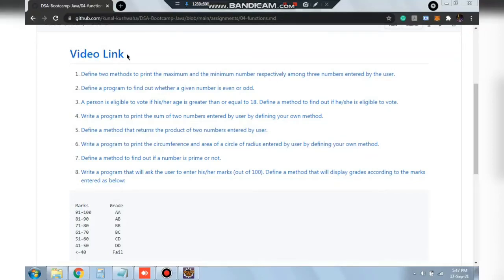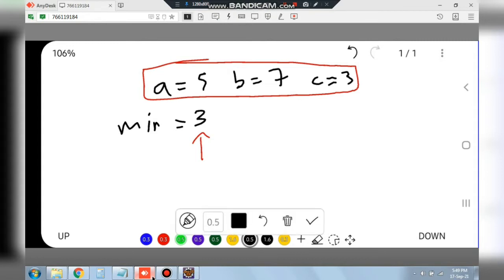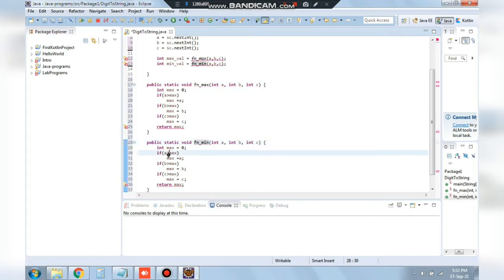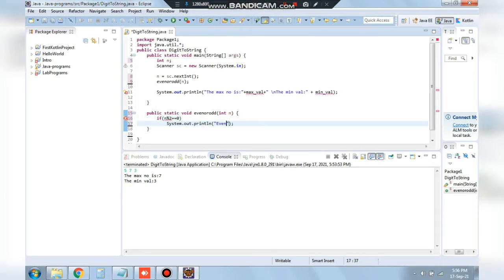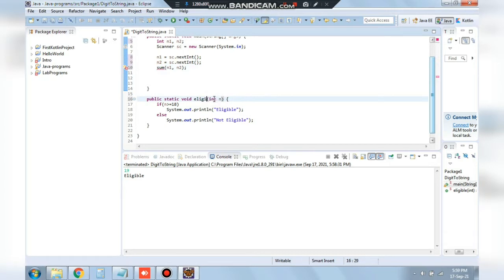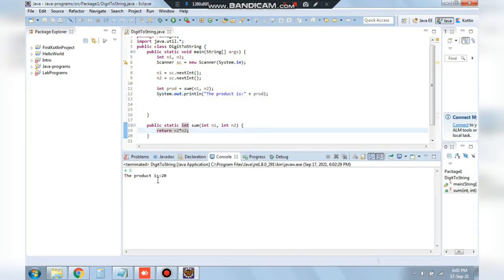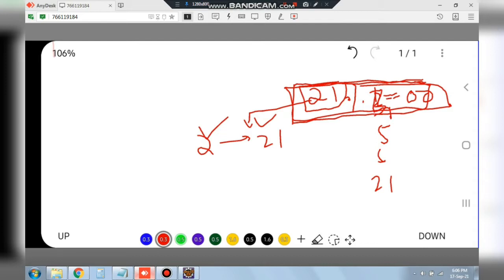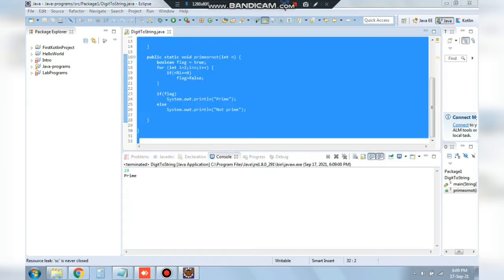04-functions DSA with Kunal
Checkout  @Kunal Kushwaha  channel for the explanation of the concepts!

Here are some questions solved from 04-functions:

0:00 Max & Min no.
5:14 Even or Odd
6:45 Eligible to vote
7:46 Sum of two numbers
8:43 Product of two numbers
9:33 Circle
11:12 Prime or not
14:28 Student's grade
17:22 Factorial
20:17 Palindrome
28:24 Pythagorean triplet
38:32 Prime numbers between 2 numbers
44:26 Sum of n numbers